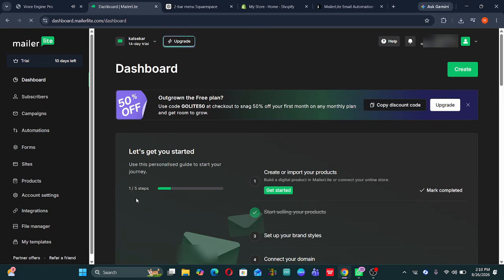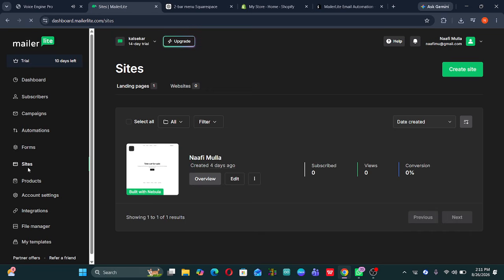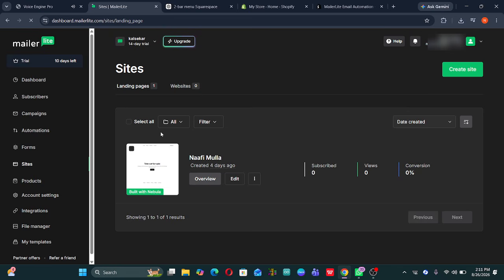How to Do a Poll on MailerLite (Step By Step) (2026 Guide)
This tutorial is designed for MailerLite users who want to engage their audience through polls. First, you'll create a new campaign in MailerLite, then set up your poll questions and answers, and finally, you'll learn how to send the poll to your subscribers. After watching, you’ll be ready to gather valuable feedback and insights from your audience effectively.